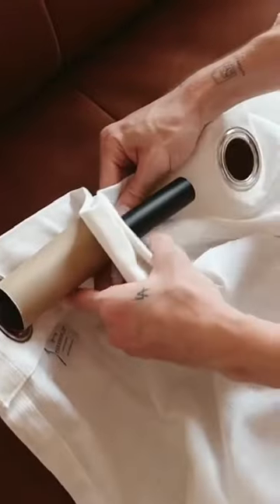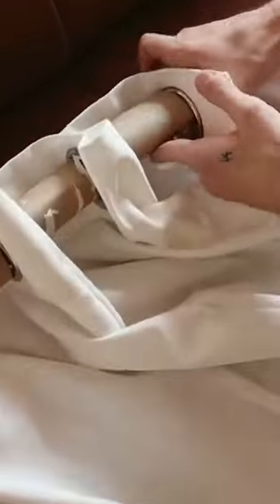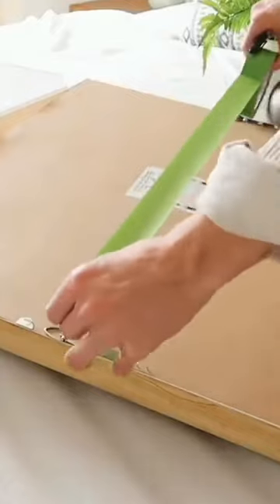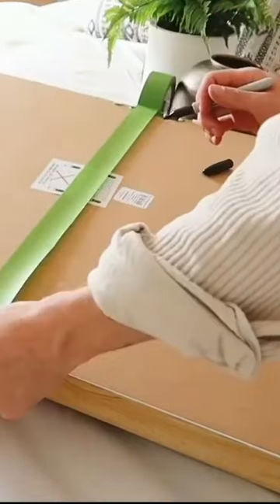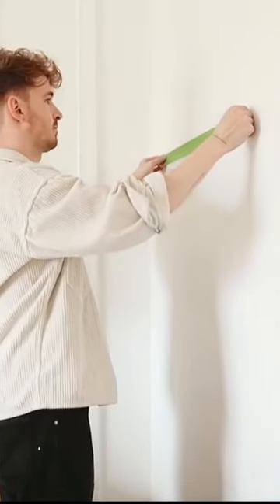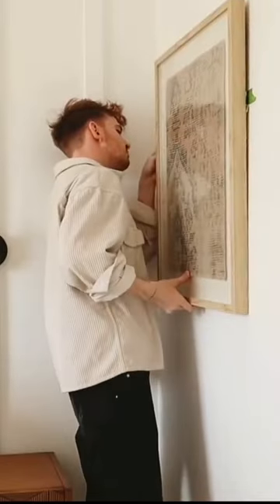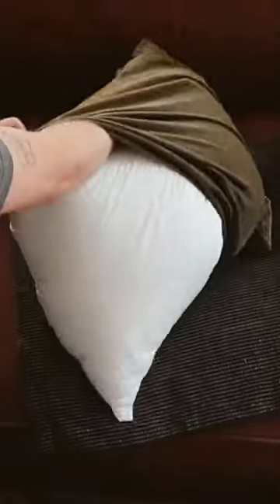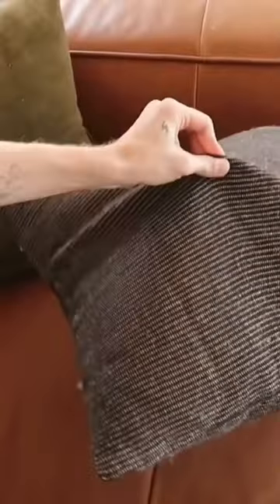You have to try them!